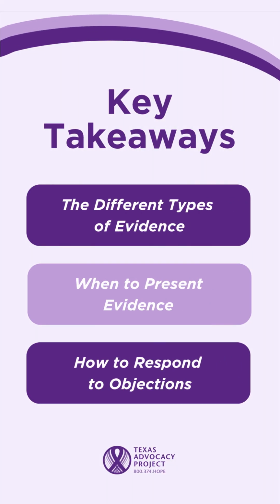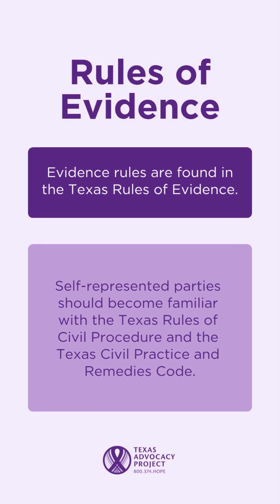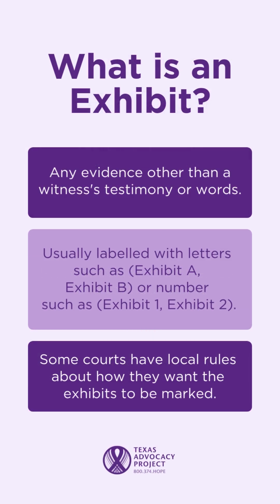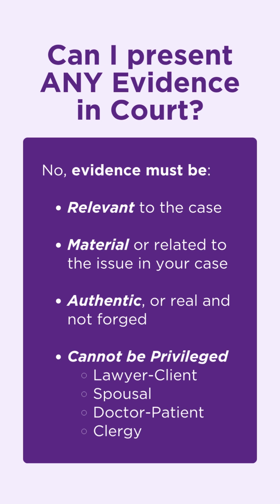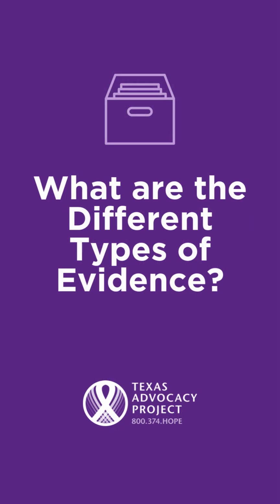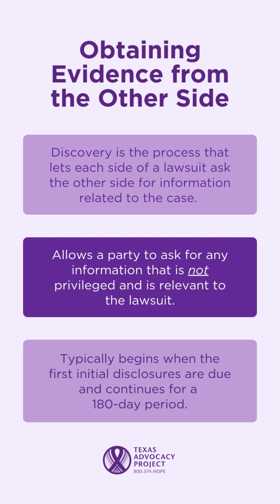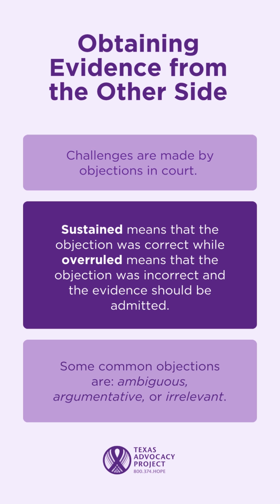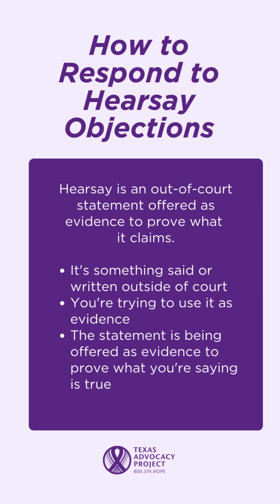How to Present Evidence in Court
We'll cover the different types of evidence, when to present evidence and how to respond to objections.